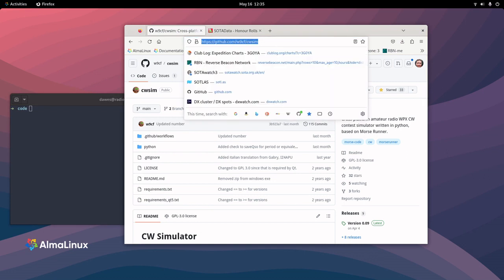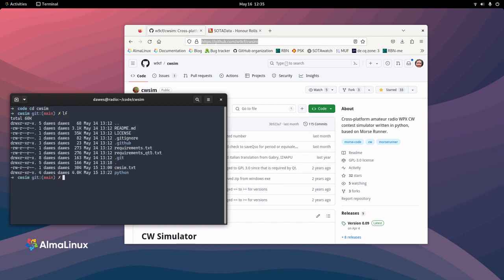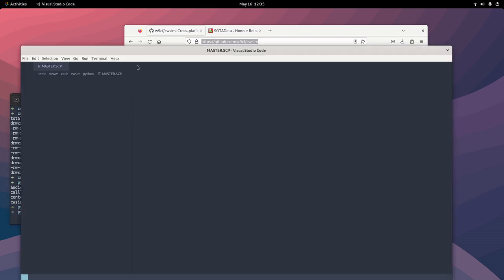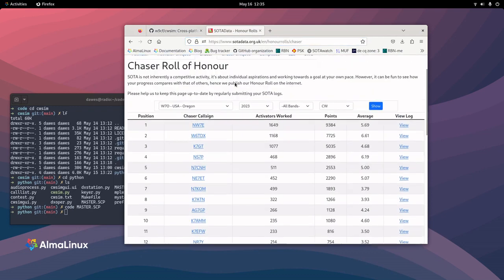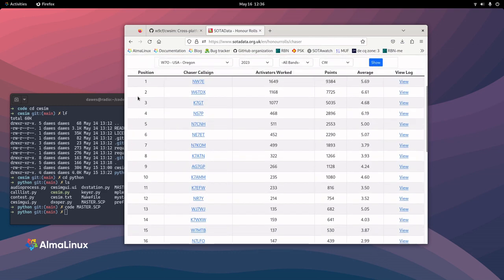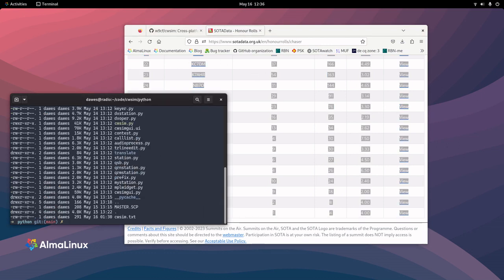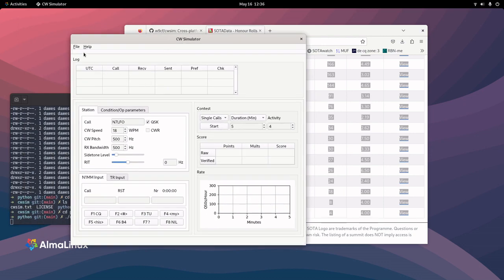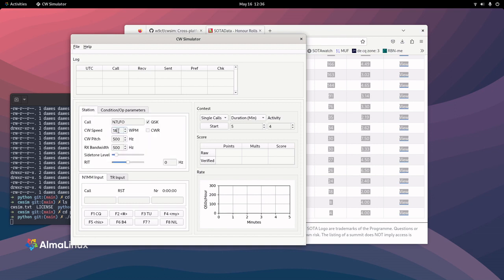Custom callsigns in cwsim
A short video on how to add custom callsign database to cwsim

TLDW: edit the cwsim/python/MASTER.SCP file to list the calls you want to respond to you.

ProTip: remove your own callsign from the list unless you want to really confuse yourself ;-)

My first linux-only video, shot with OBS Studio, edited with Audacity and Openshot on AlmaLinux: